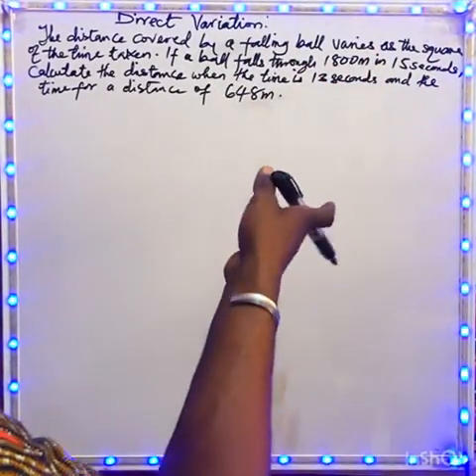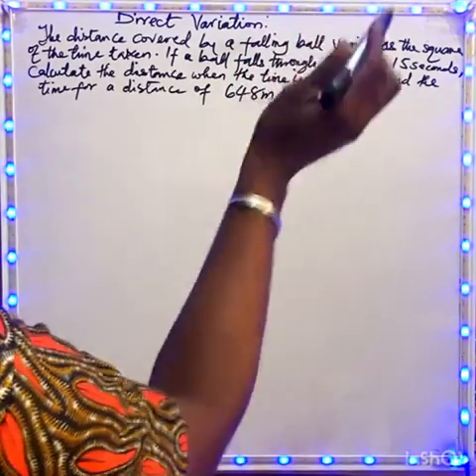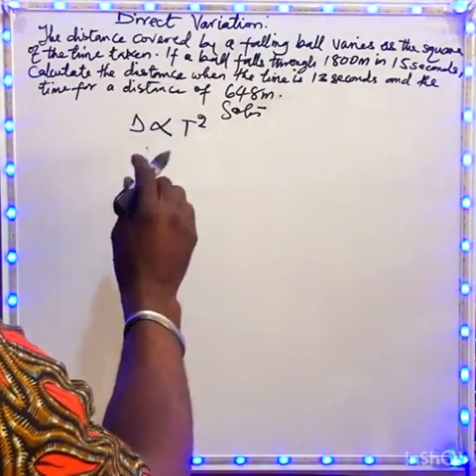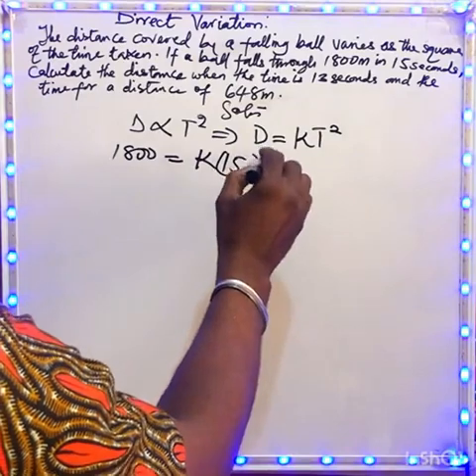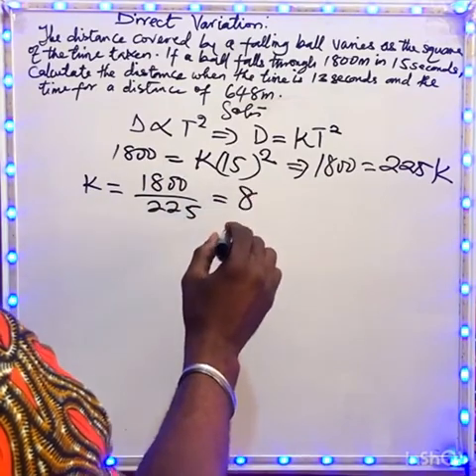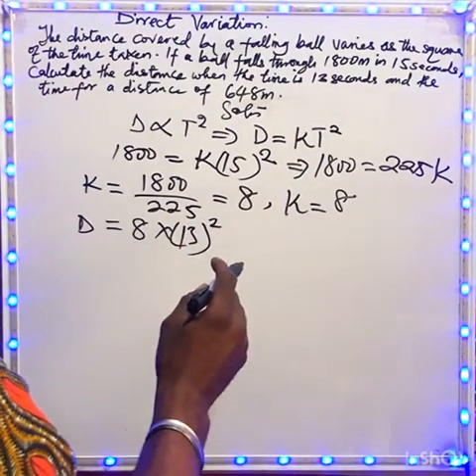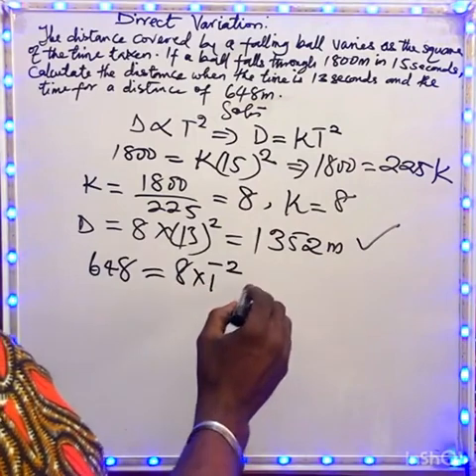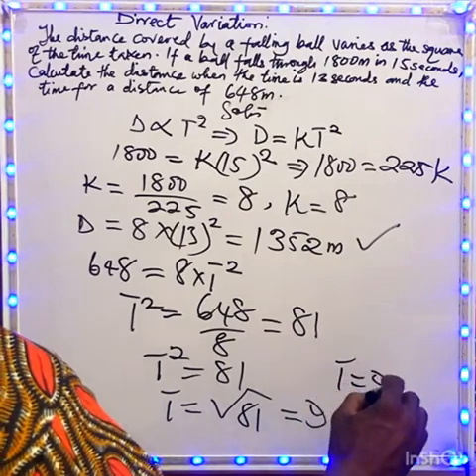Direct variation eg3